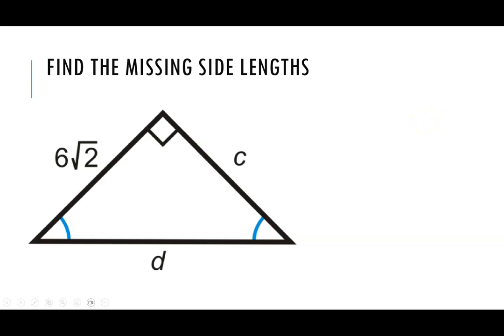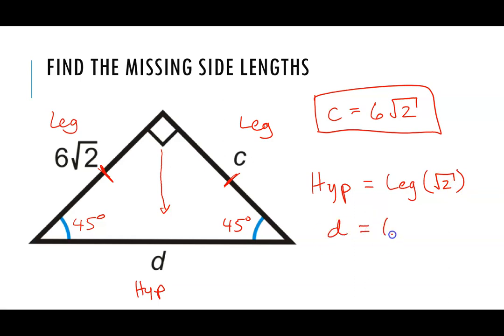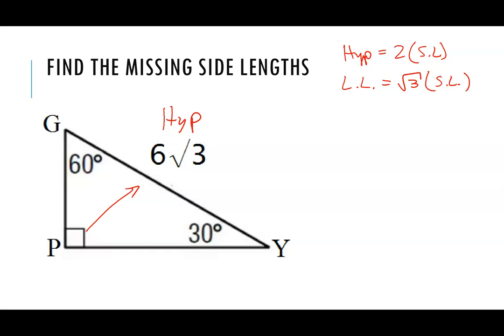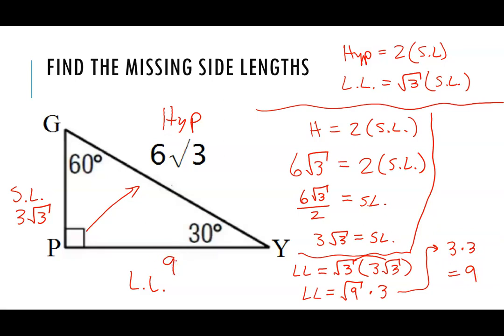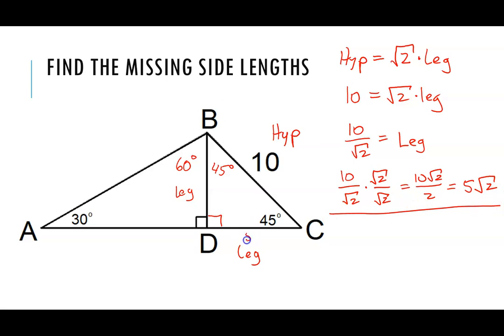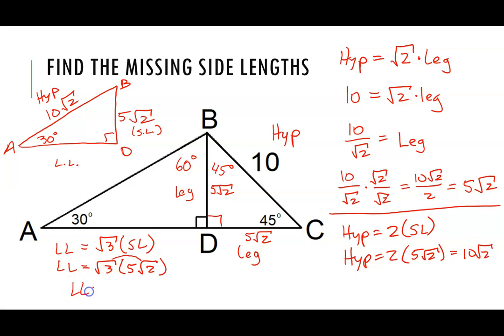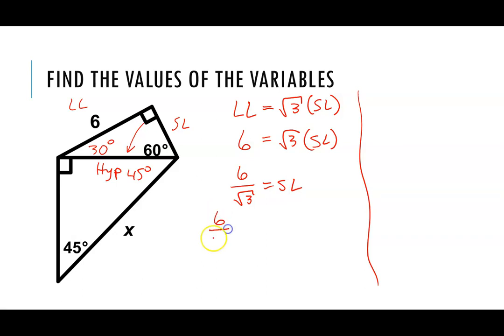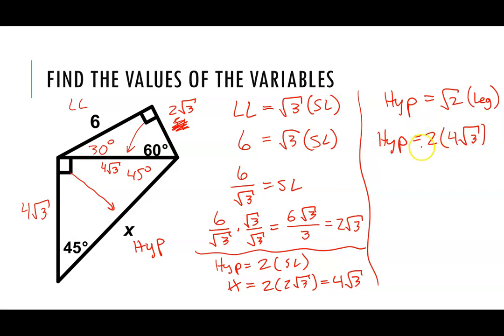Geometry Section 8.3b (Special Right Triangles)